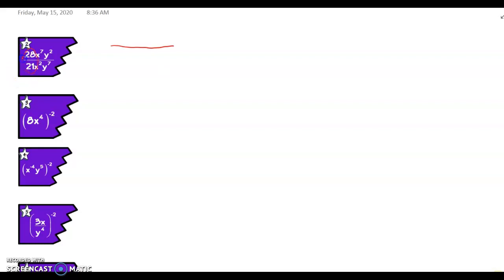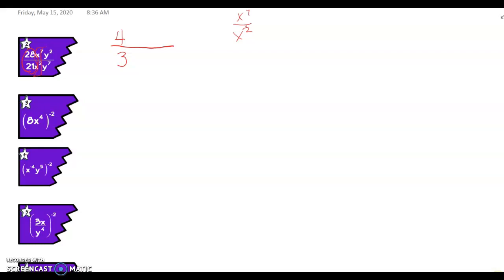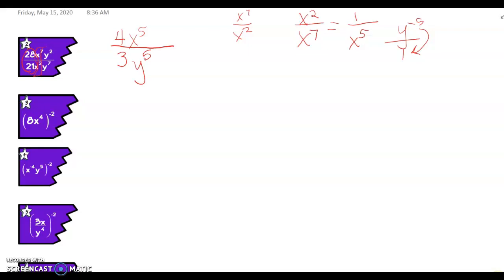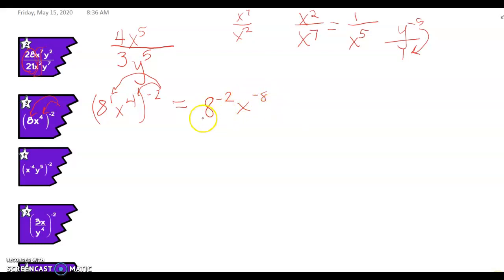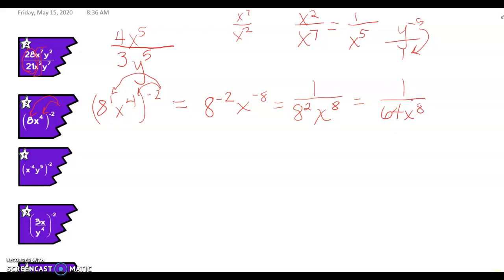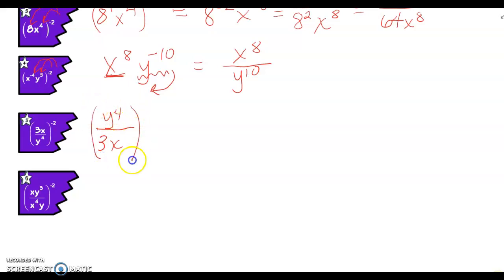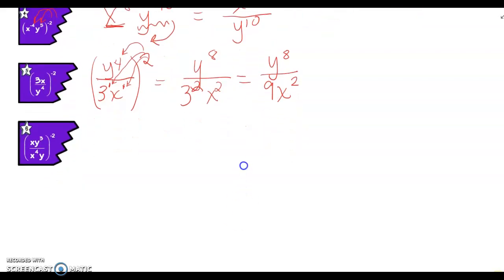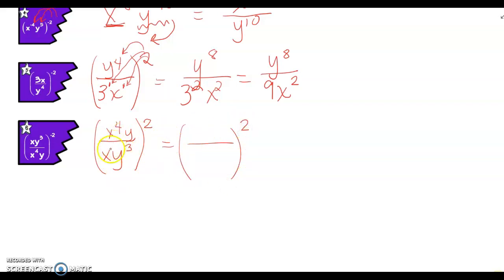Exponent Match #2-6 Explained